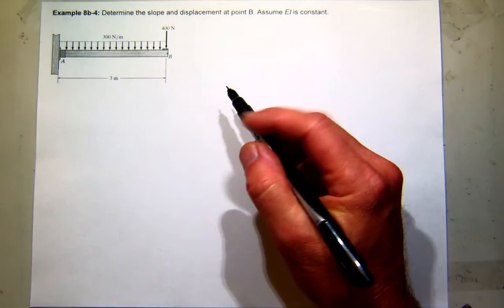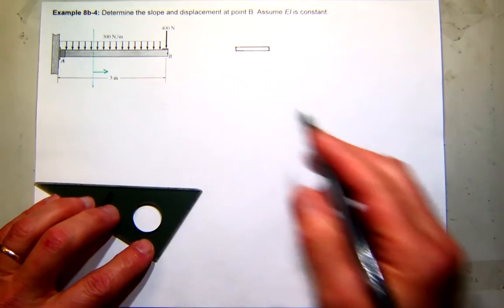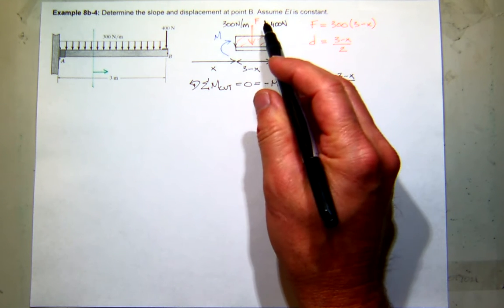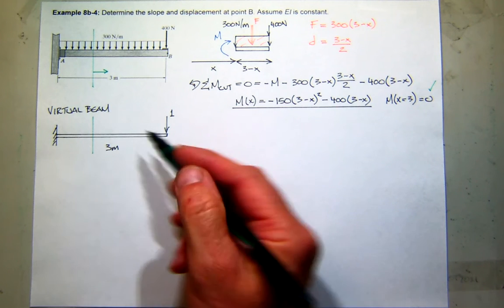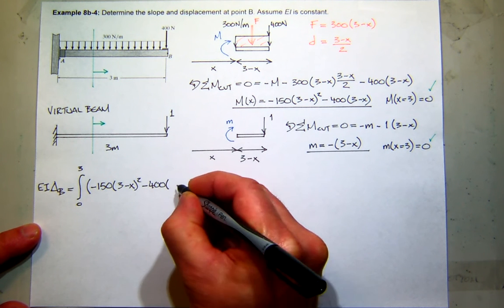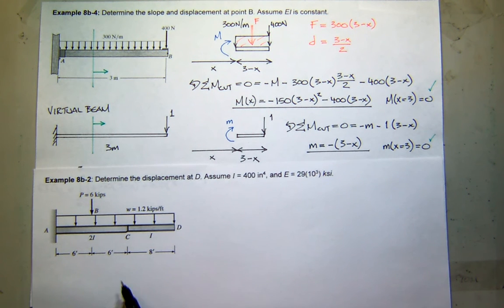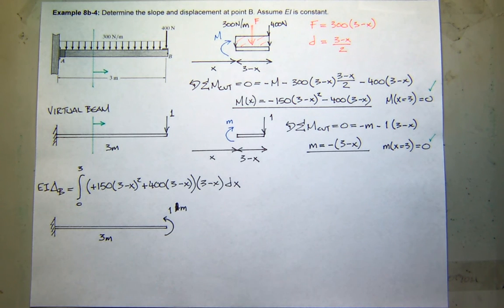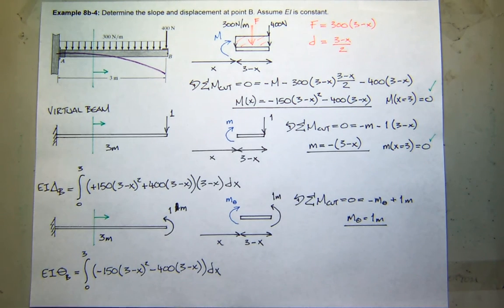Example 8b-4 f18